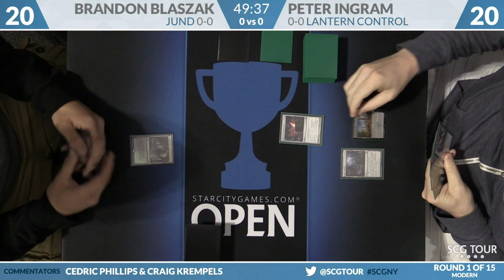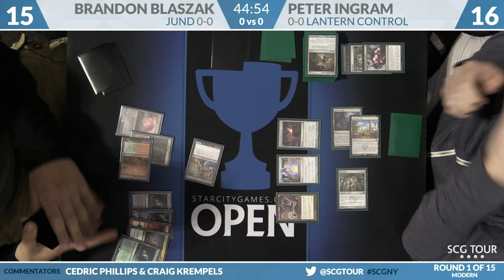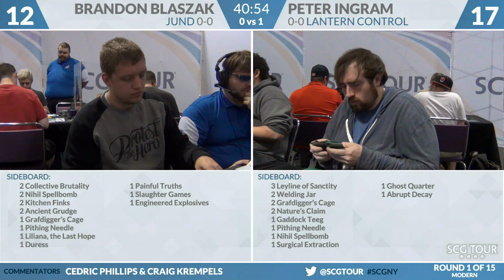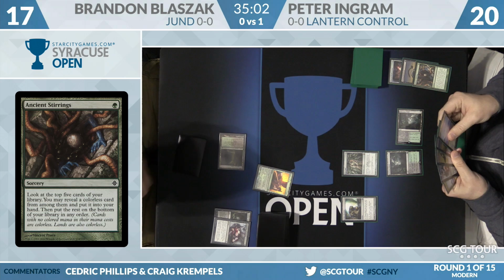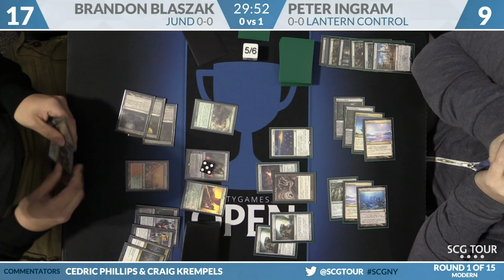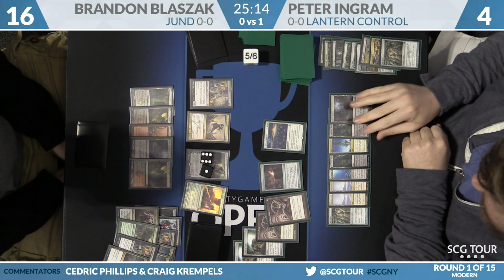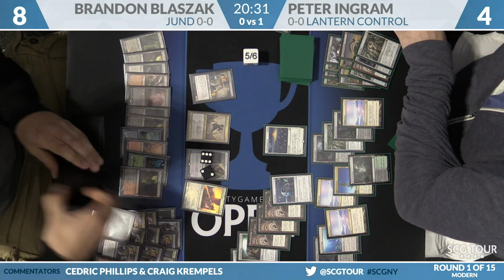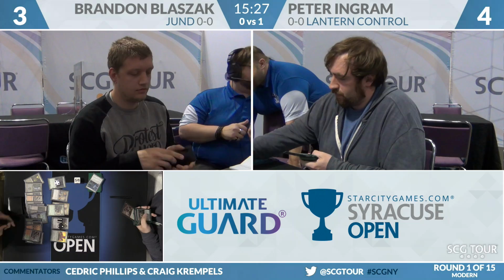SCGNY - Round 1 - Brandon Blaszak vs Peter Ingram [Modern]